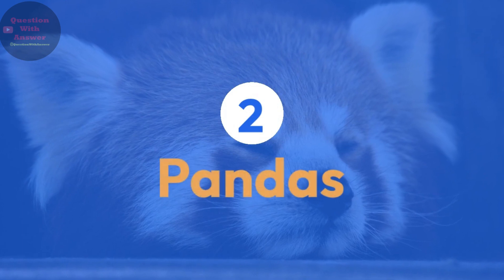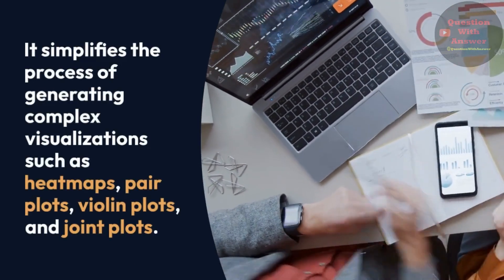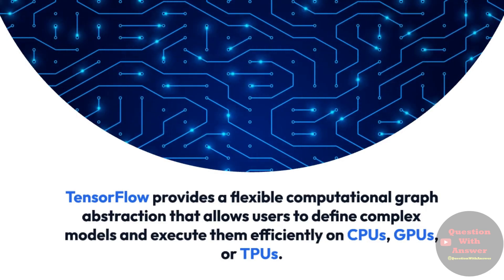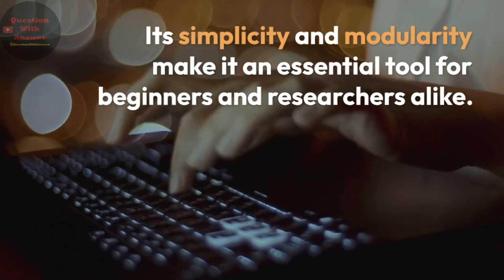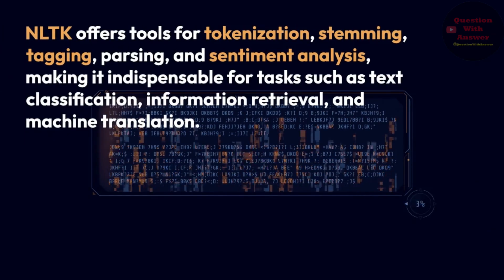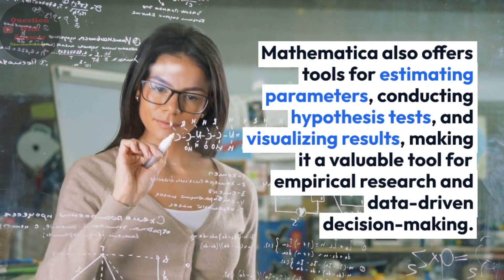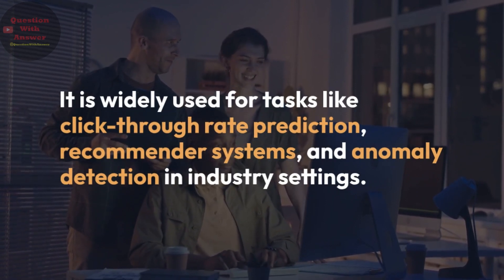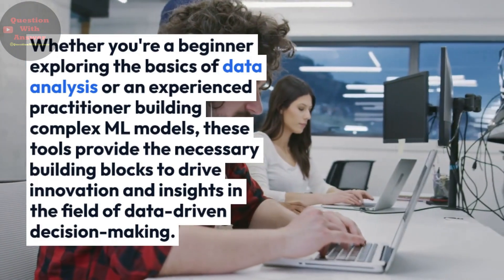15 Must Have Python Tools for ML and Data Science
python libraries for machine learning
python libraries
python libraries for deep learning
python
data science
python libraries explained
top 5 python libraries for data science
data science with python
python libraries for beginners
python libraries for data science and machine learning
python libraries for web development
python data science
must learn python libraries for data science
python programming
python for beginners
python
learn python
python tutorial
python course
learn python programming for beginners
programming
python basics
why python programming
error handling in python
python 2024
python crash course
why you should learn python programming
python interview
python programming interview questions
coding interview questions and answers
programming interview
python interview preparation
data science
numpy for data science
numpy for ml
python for data science
numpy crash course for ml
numpy data science
data science tutorial
numpy for beginners
numpy
kgp talkie data science
python data science
python for data science tutorial
numpy tutorial
data science python
machine learning and data science for beginners
python for data science and machine learning
kgp talkie for machine learning
python library for data science
science
pandas for data science
pandas
data science tutorial
data analysis
python pandas
pandas python tutorial for data science
python pandas tutorial
pandas tutorial
data science in python
pandas data science

Conclusion:

Python offers a rich ecosystem of libraries and tools for machine learning and data science, catering to a wide range of needs and preferences. The 15 must-have Python tools discussed in this video cover essential functionalities such as data manipulation, analysis, modeling, and visualization, empowering users to tackle real-world challenges in ML and data science effectively.